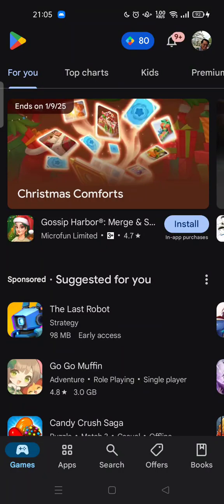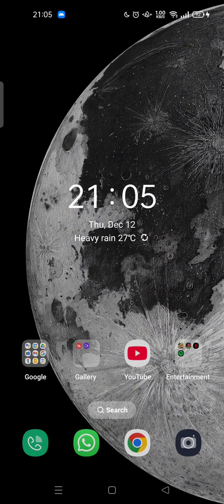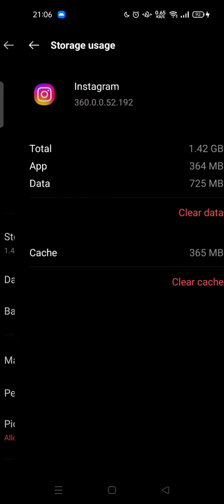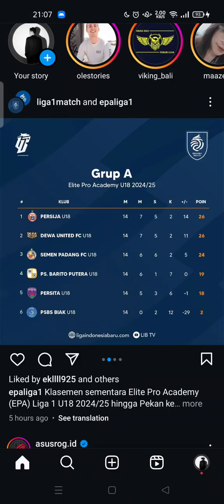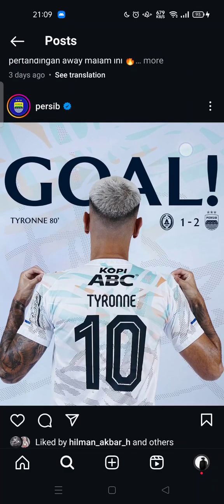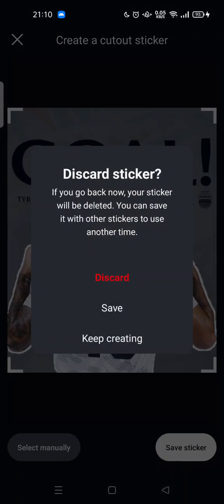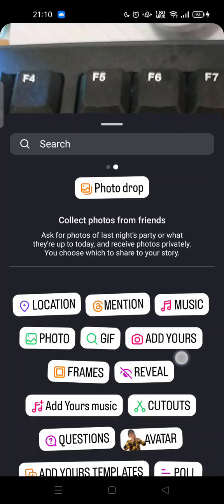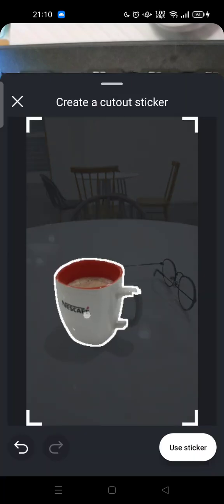😍 STEPS: Fix Instagram Create a Cutout Sticker Option Not Showing | Tutorial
Fix Instagram Create a Cutout Sticker Option Not Showing | Tutorial.